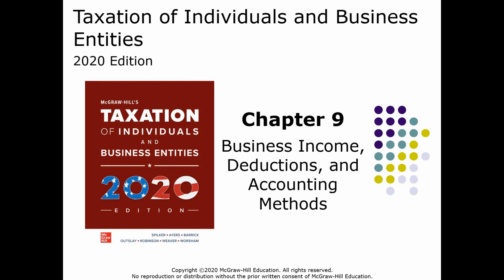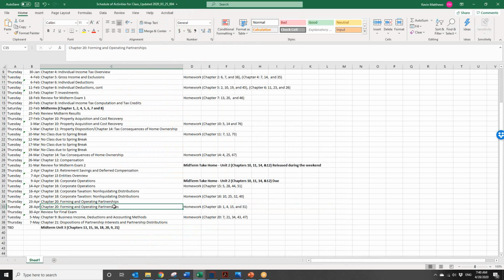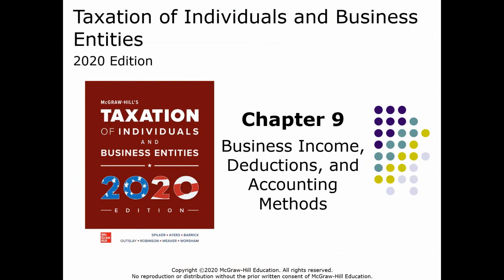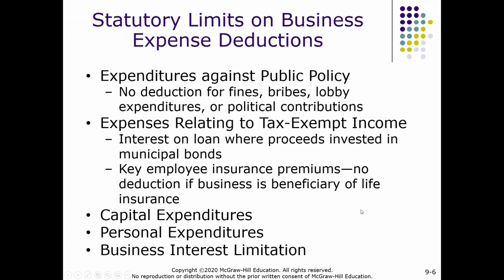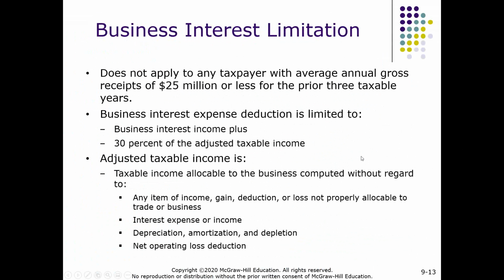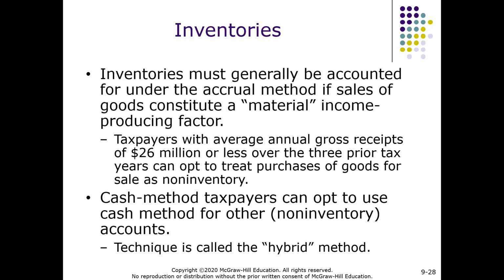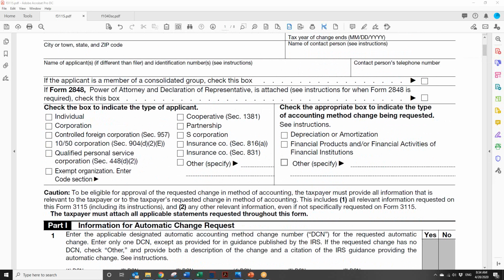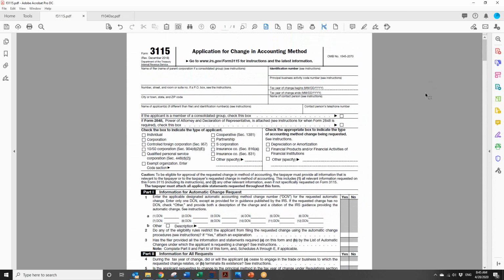ACCCT 351 - 28APR2020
Class Lecture for 28APR2020.